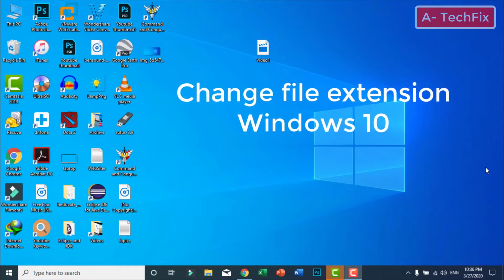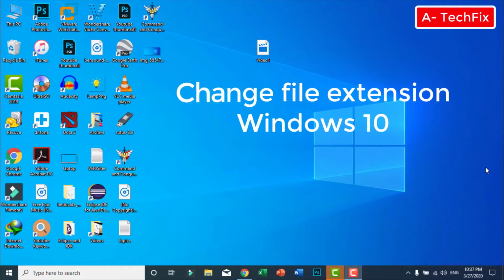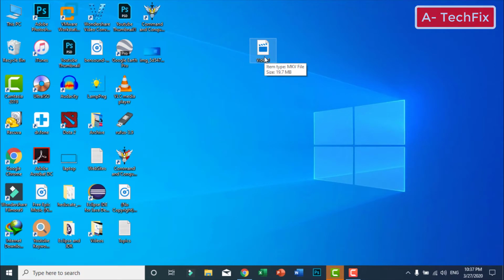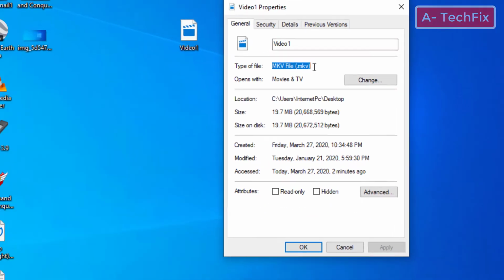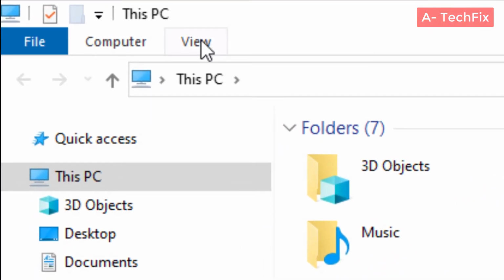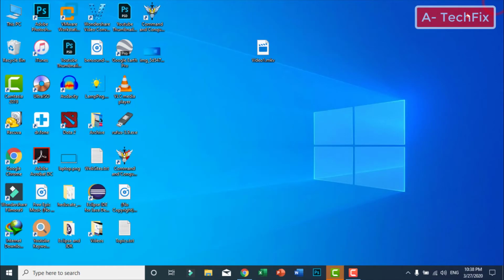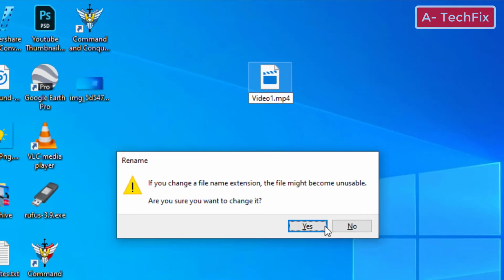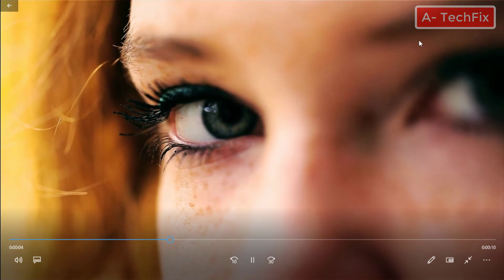Change file extension windows 10 [Easy Way]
Thank you for respecting the terms of this license! Change file extension windows 10
In this tutorial video, I wanna show you how to change file extension windows 10 step by step in an easy way so stay tuned to do that easily and change the file extension to any file you want in windows 10.
Change file extension windows 10 Tutorial Video.